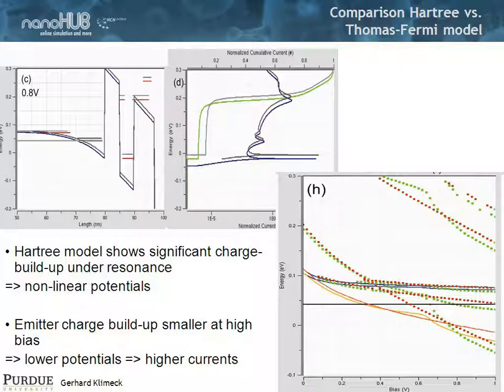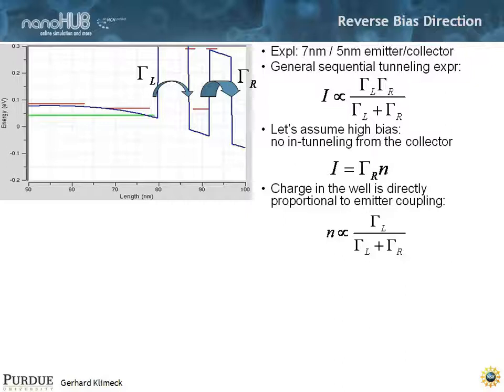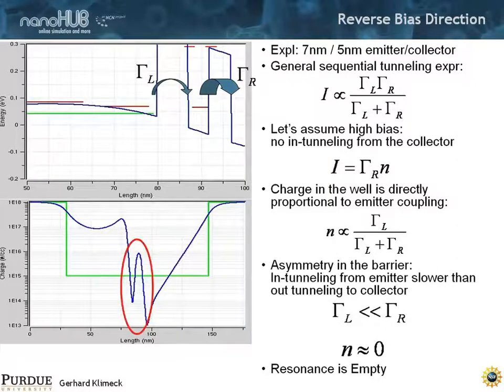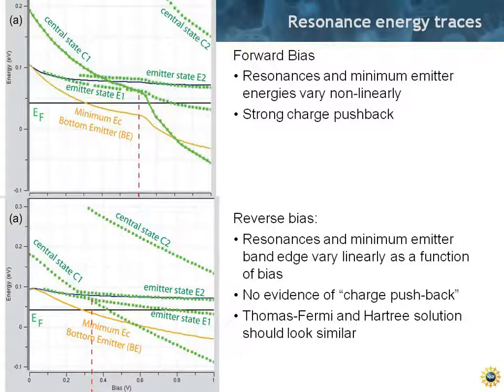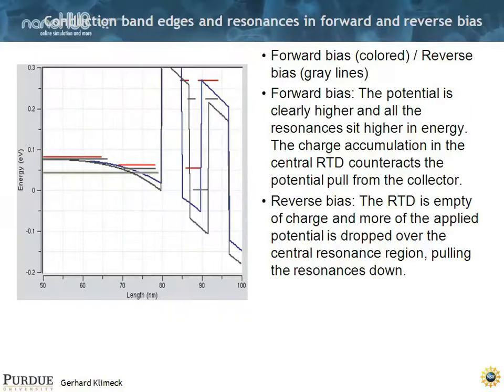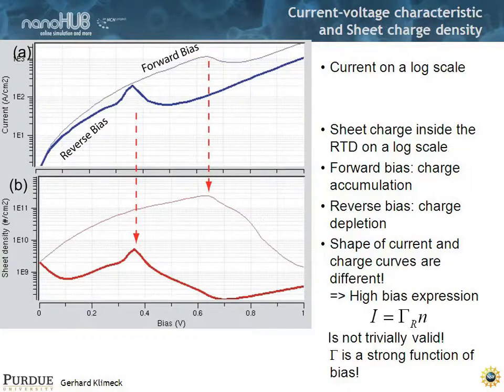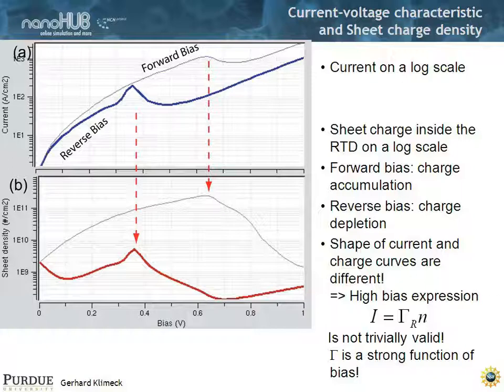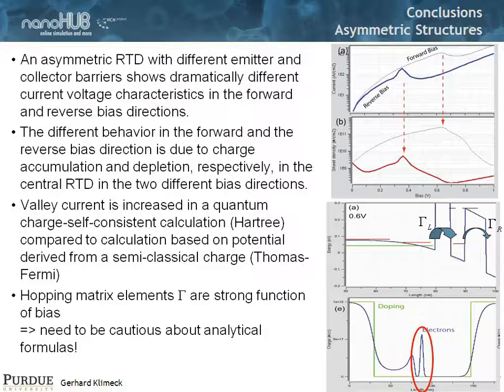Nanoelectronic Modeling Lecture 19: Introduction to RTDs - Asymmetric Structures - Part 2/2